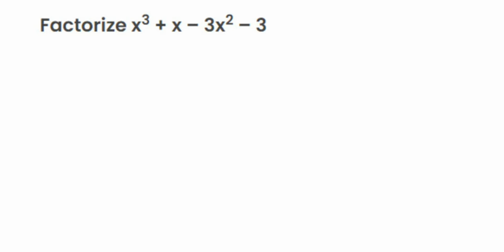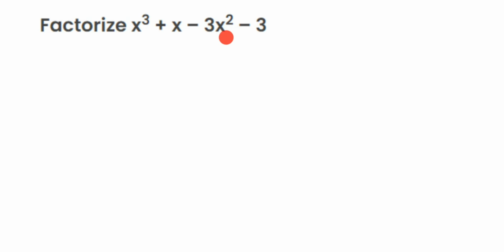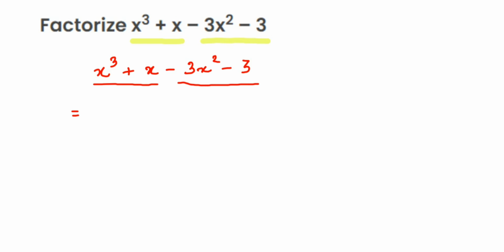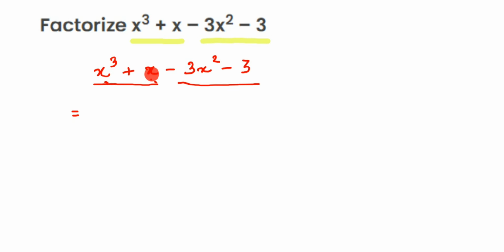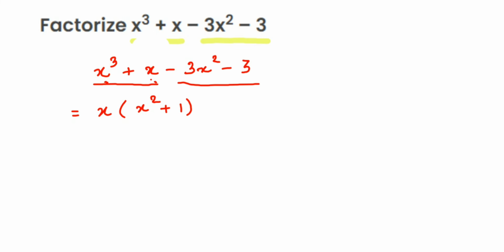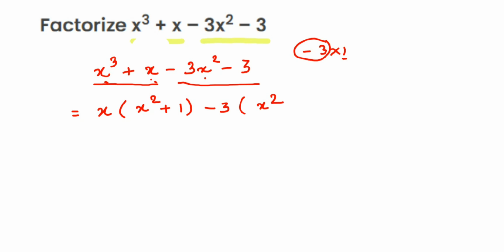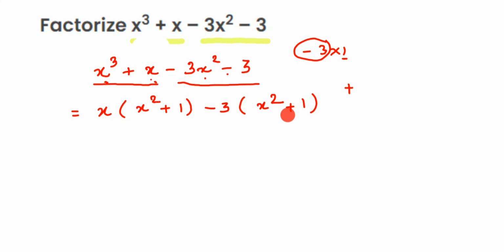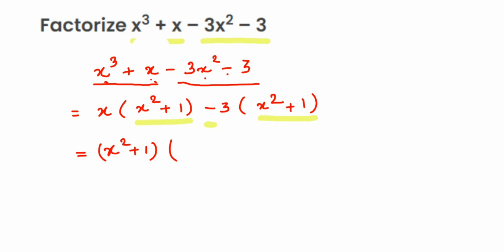Factorize x^3 + x-3x^2-3